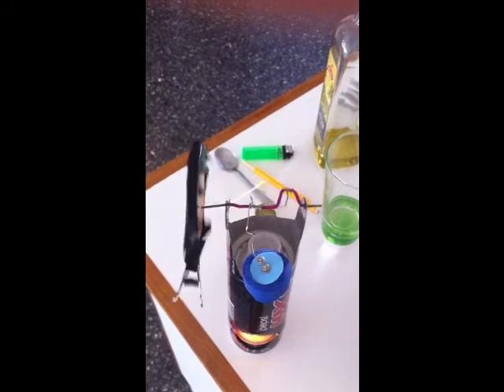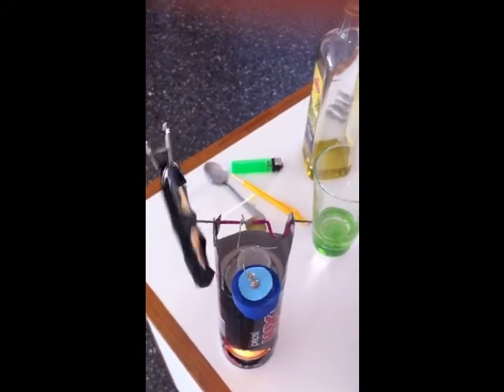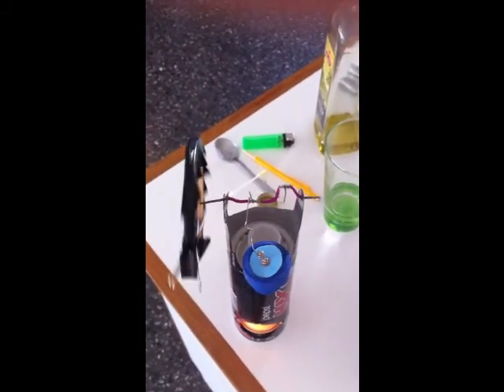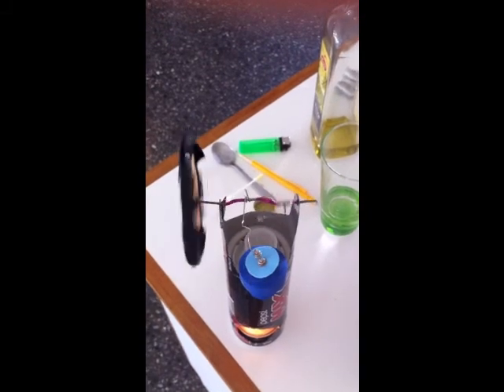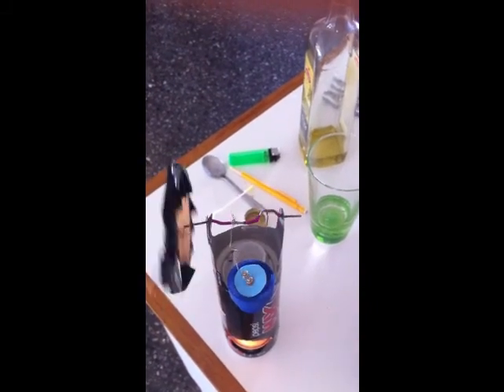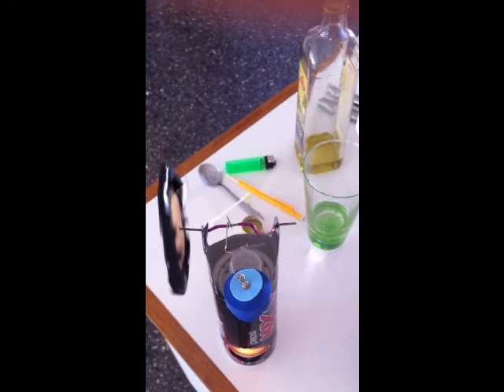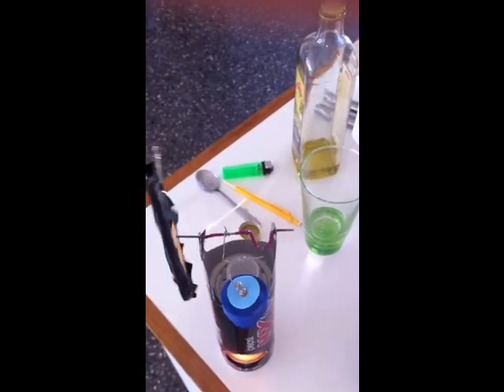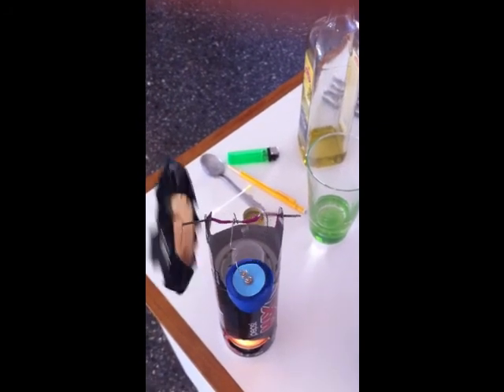Stirling engine, can type, for Y11 Physics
A can-type stirling engine

Year 11 class will calculate efficiency of energy conversion, temperature differential, and power output. They will need to discuss pressure-temperature-volume relationships, as well as provide an outline of the history and mechanism of the Stirling engine, and explain why they were not more successful in industry.